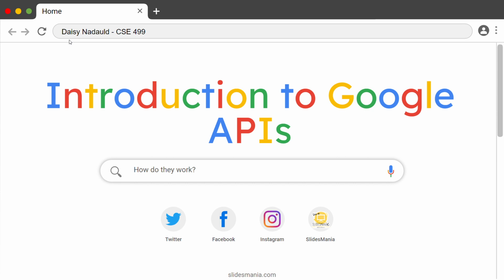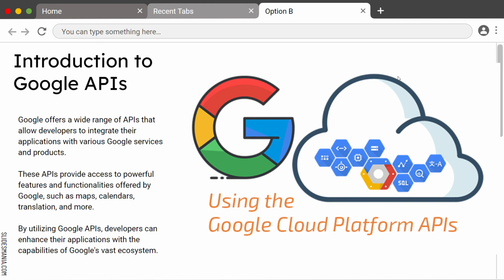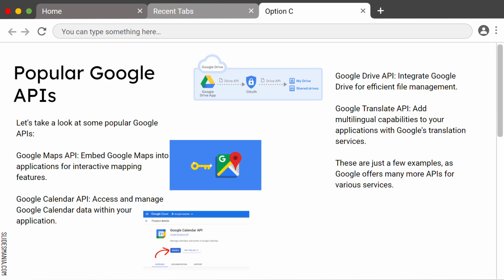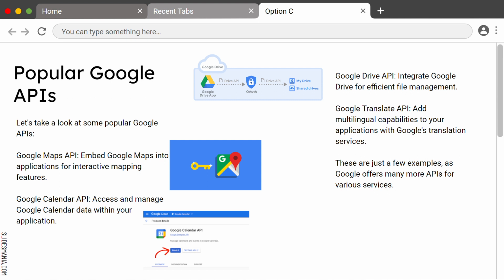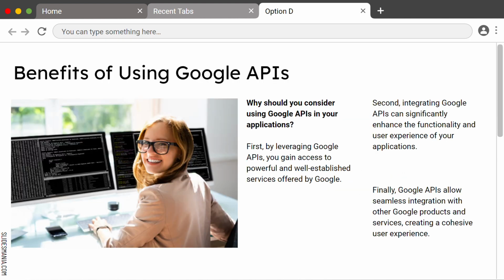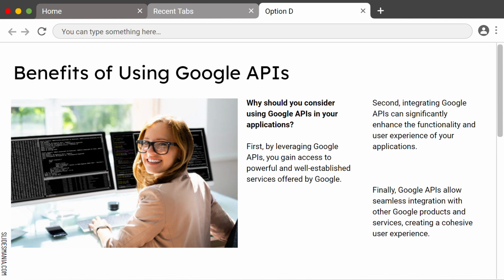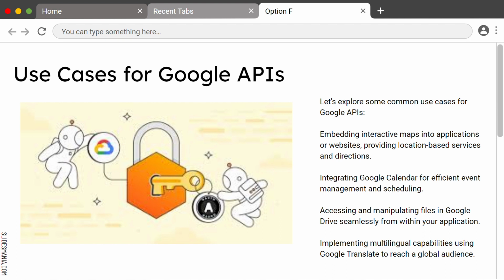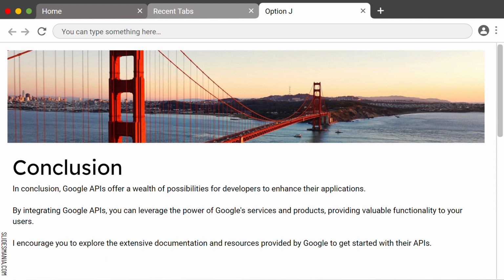Introduction to Google APIs